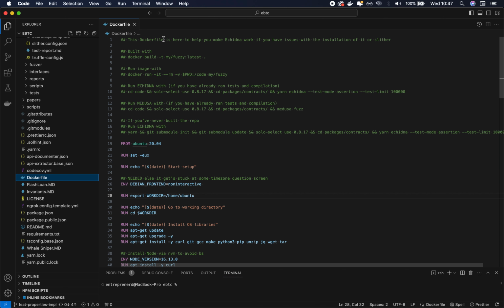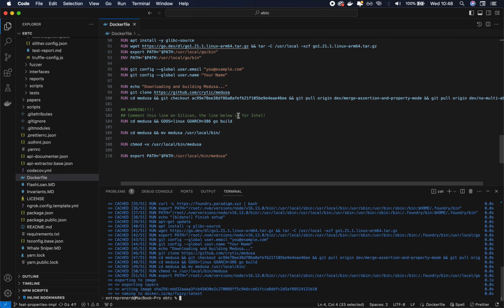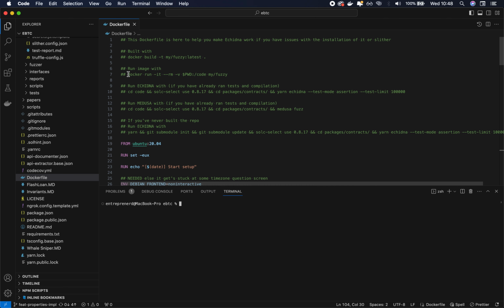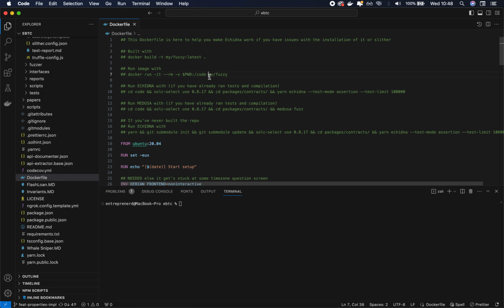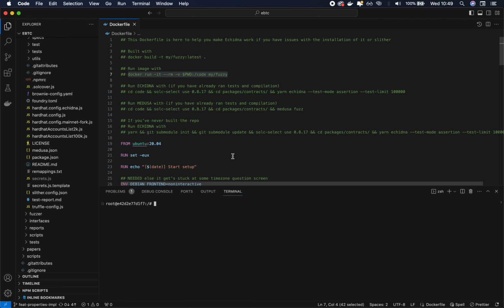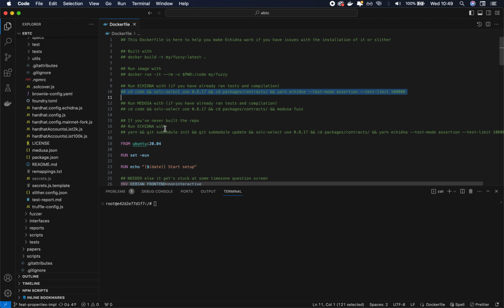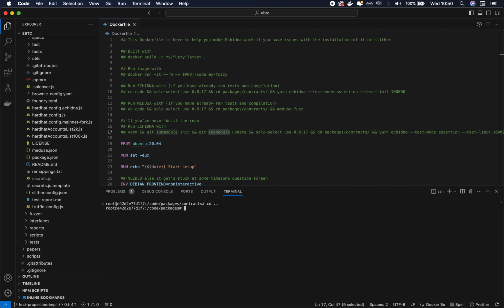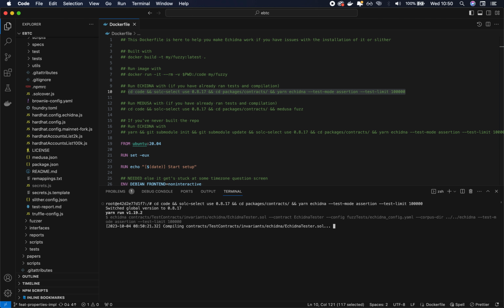eBTC Invariant Testing Docker